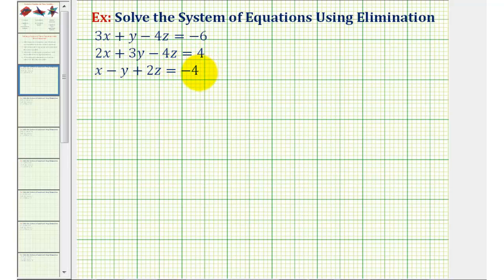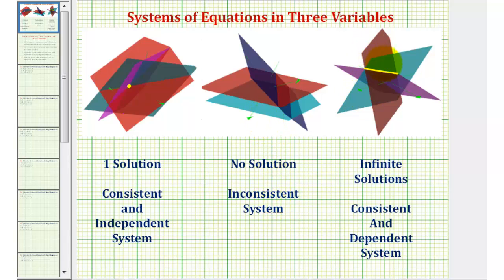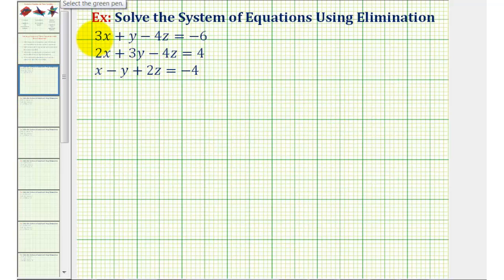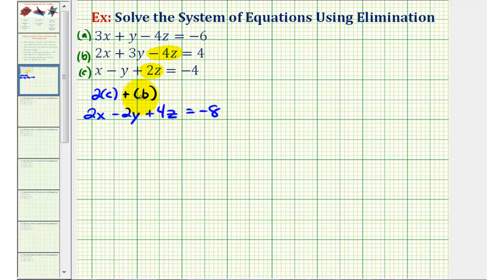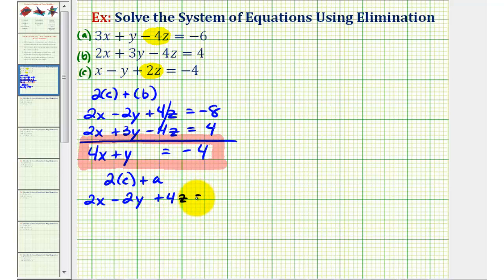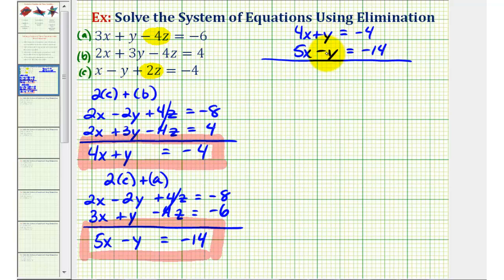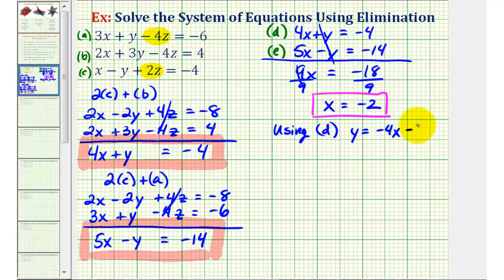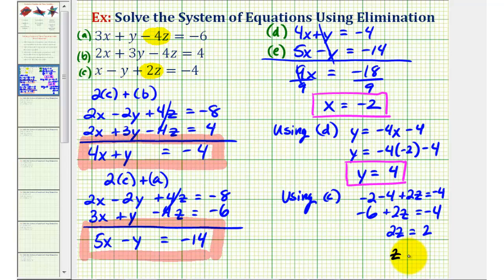Ex 1: System of Three Equations with Three Unknowns Using Elimination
This is the first of several examples that will show how to solve a system of three linear equations with three unknowns.  The result is shows graphically in 3D.  This example has 1 solution.